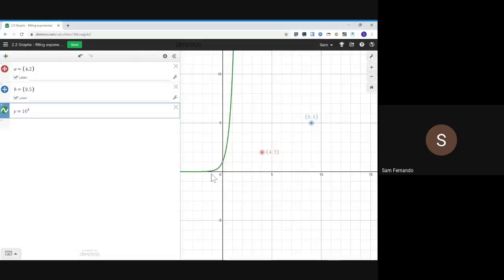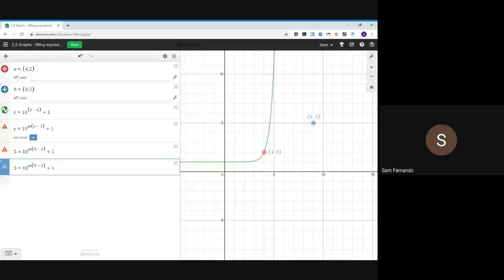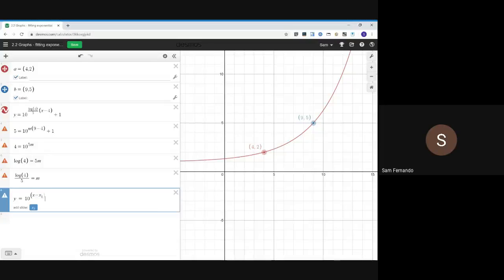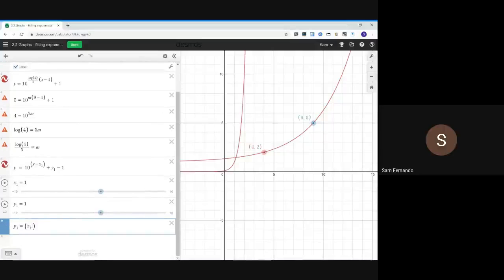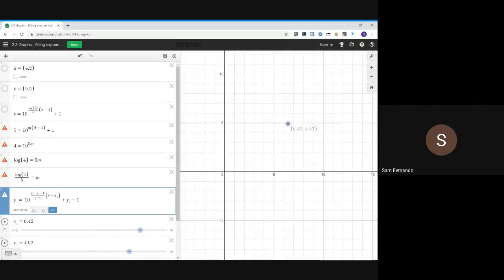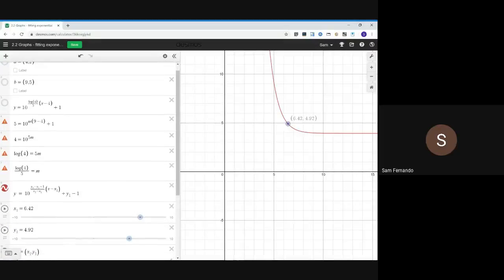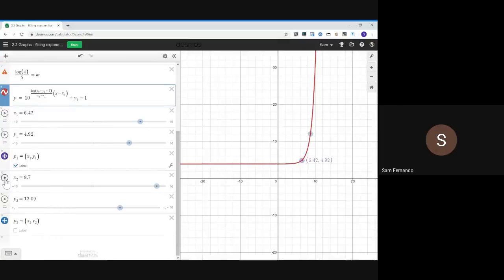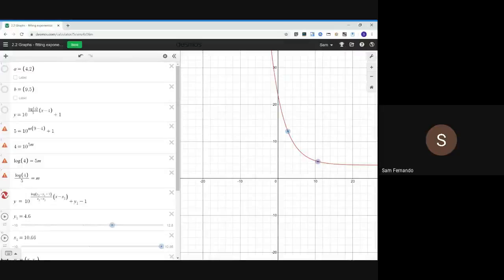2.2. Graphs - Exponential: Fitting an exponential through any 2 points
In Desmos:
- Fitting an exponential (base 10) through two given points
- Then, general formula for fitting it through any points p1 and p2